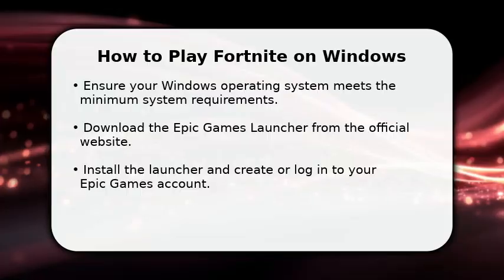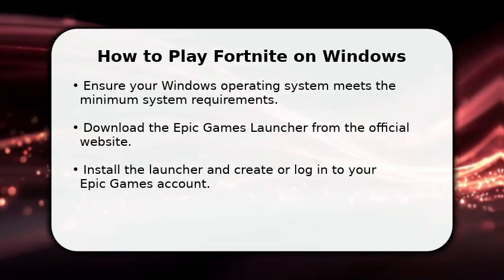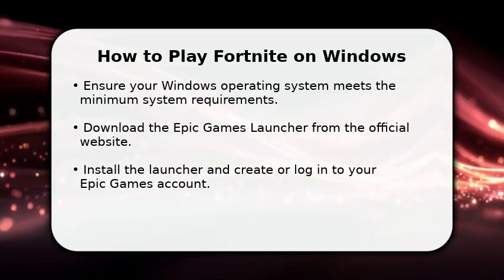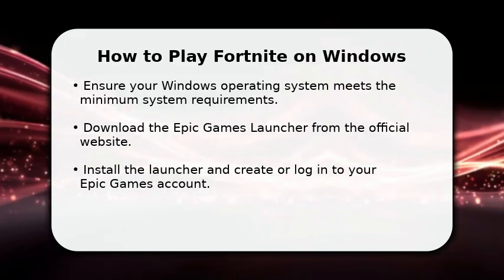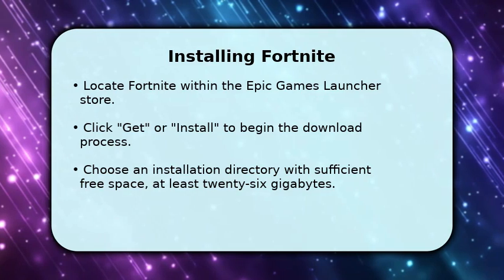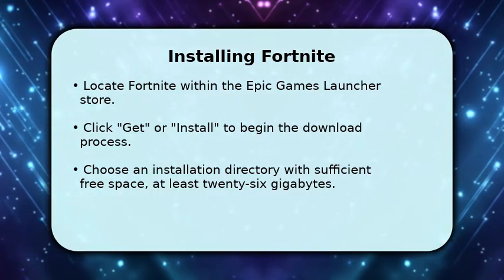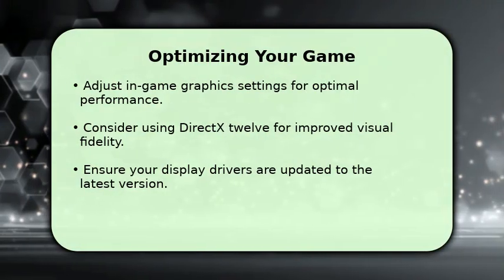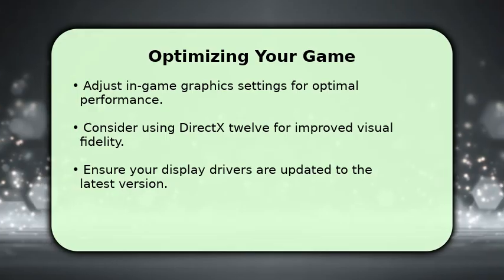How To Play Fortnite On Windows 11 (Updated)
▸ (v) In this video, we'll show you how to play Fortnite on your Windows 11 device. We'll cover the system requirements, installation process, and troubleshooting tips to ensure a smooth gaming experience. Whether you're a seasoned gamer or new to Fortnite, this guide will help you get started with playing one of the most popular battle royale games on your Windows 11 PC.

Fortnite on Windows 11, How to play Fortnite on PC, Windows 11 gaming, Fortnite system requirements, Installing Fortnite on Windows 11, Troubleshooting Fortnite on Windows 11, Fortnite gameplay on PC, Windows 11 compatible games, Gaming on Windows 11, Fortnite update for Windows 11